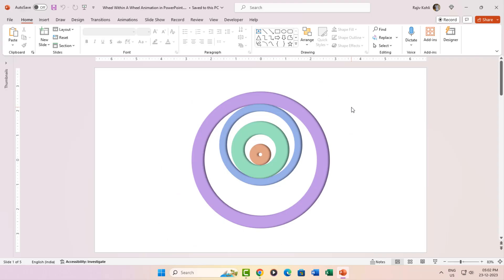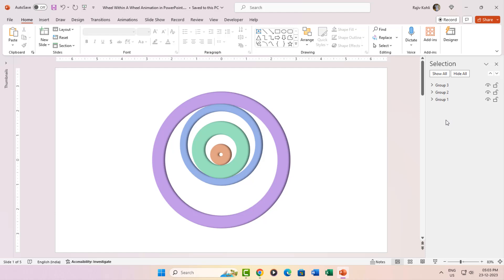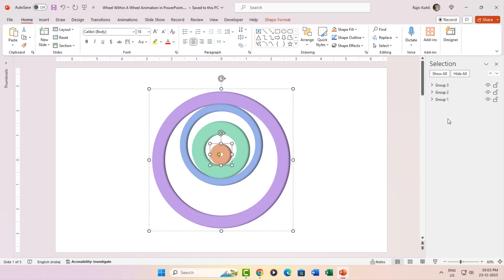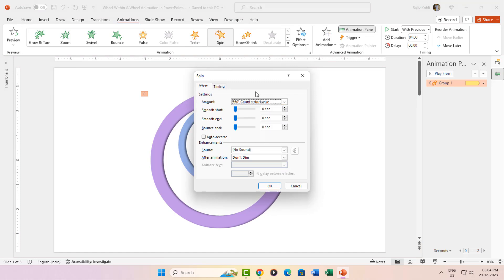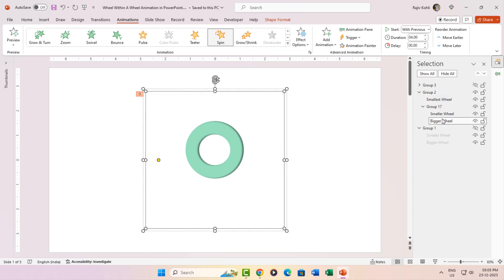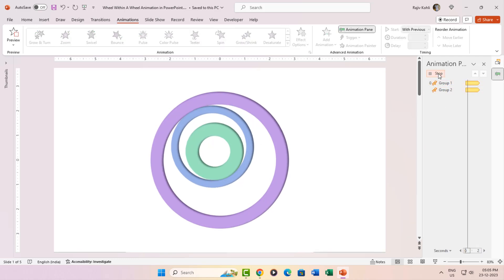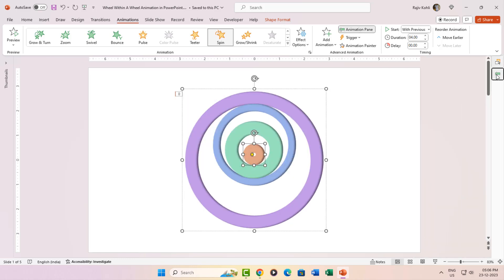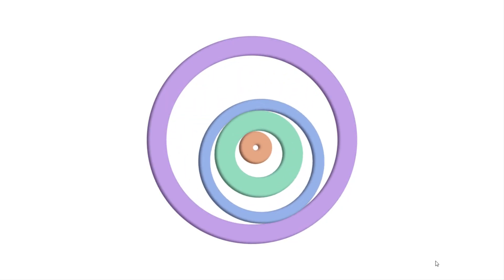Wheel Within A Wheel Animation in PowerPoint Tutorial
In this captivating tutorial, we unravel the secrets behind the mesmerizing Wheel Within A Wheel animation in PowerPoint, drawing inspiration from the genius work of Amit at codepen.io. Prepare to elevate your presentation game and captivate your audience with this enchanting visual effect.

Highlights:

Visual Delight:
   Explore a world where wheels within wheels come to life, creating a visually stunning presentation effect.

Grouped Objects Magic:
   Dive into three distinct groups, each housing its set of wheels, creating a captivating wheel within a wheel appearance.

Animation Mastery:
   Witness the animation magic with a 360-Degree Counterclockwise rotation, 4 seconds of pure bliss, and Repeat Until End of Slide for that extra flair.

Visibility Tricks:
   Learn how to play hide and seek with objects using the No Fill and No Outline trick for a seamless visual experience.

Synchronized Dance:
   Toggle the visibility of groups and behold the synchronized dance of four wheels, each smaller wheel twirling at the edges of its predecessor.

Embark on this visual journey, and let's turn your presentations into captivating experiences!

By The Teacher Team